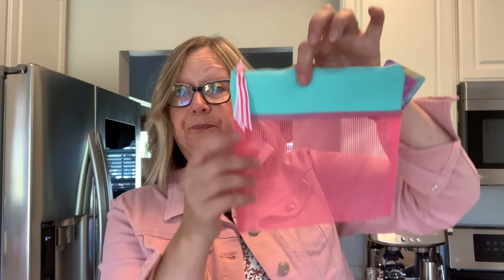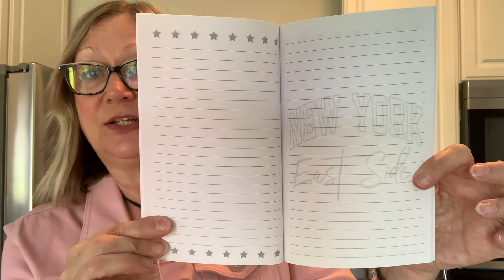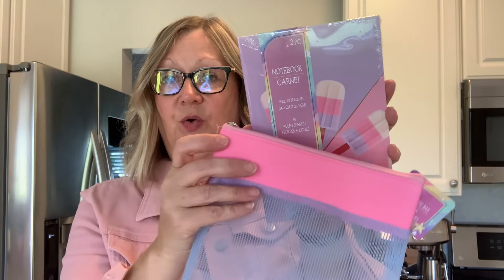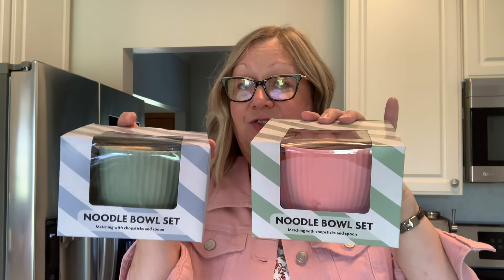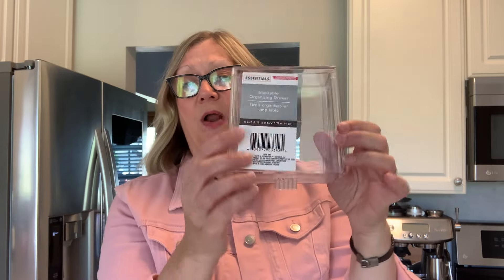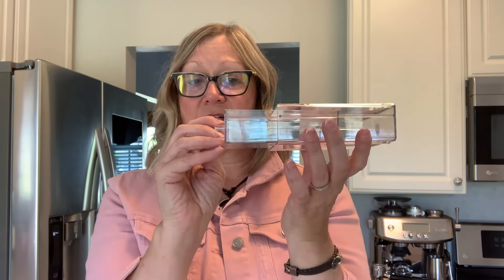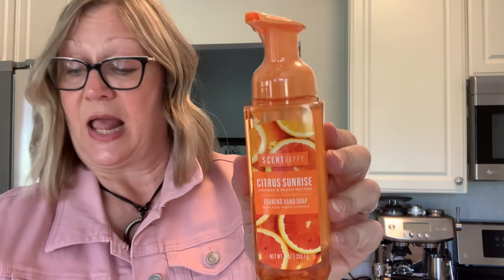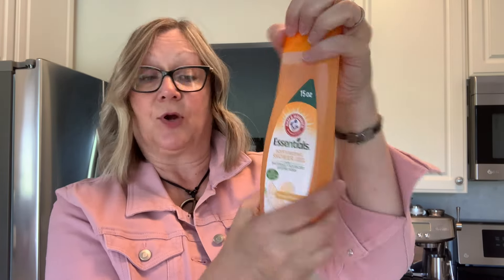Dollar Tree Haul AWESOME FINDS dollartreehaul dollartreefinds dollartree July 5 2024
Hi everyone!  Come and see what I found at Dollar Tree this week!  Super cute finds, and wishlist items!  Thank you so much for stopping by!  Have a wonderful day, and please consider sticking around for more fun videos!